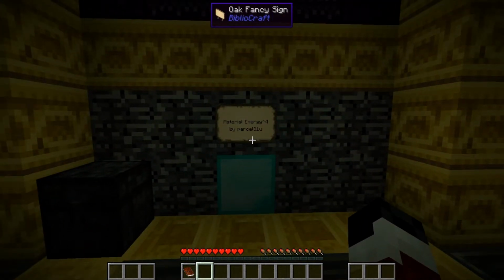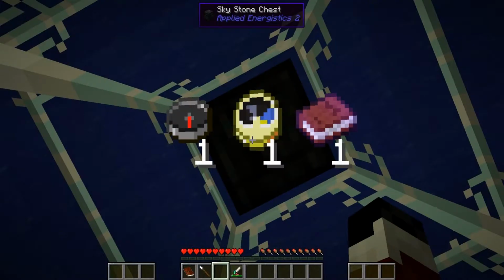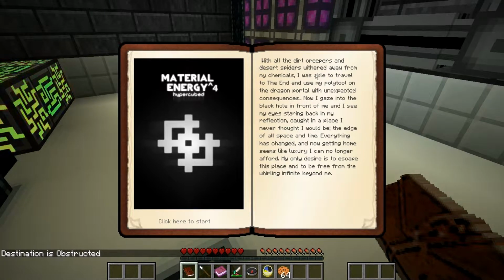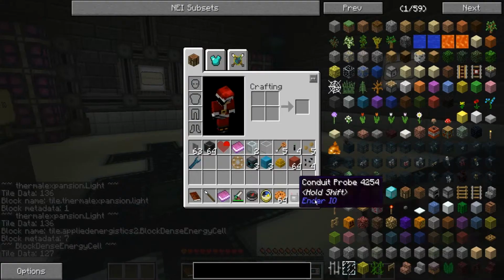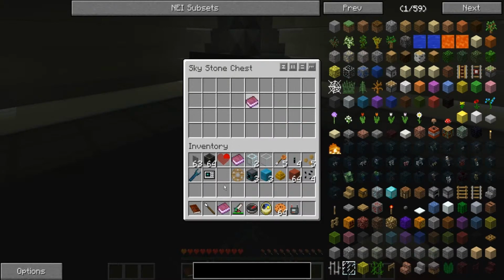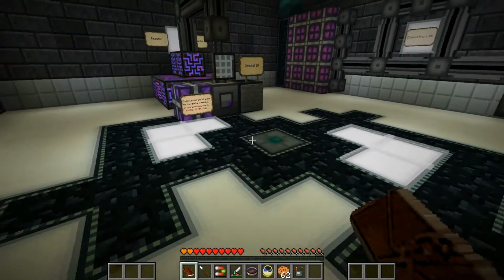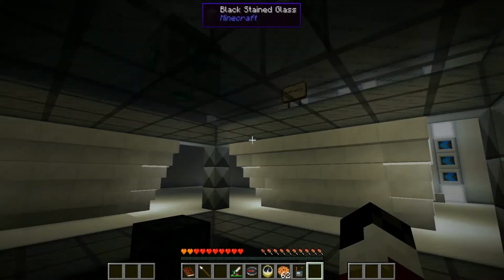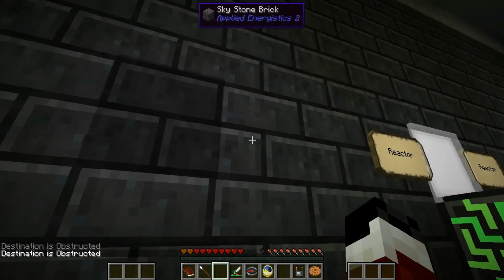Material Energy^4 Minecraft HQM Modpack #1 (TIME FOR A REVIVAL!)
GUYS! MATERIAL ENERGY^4 IS IN BETA NOW! MUST PLAY!